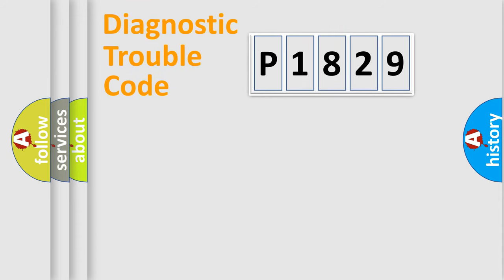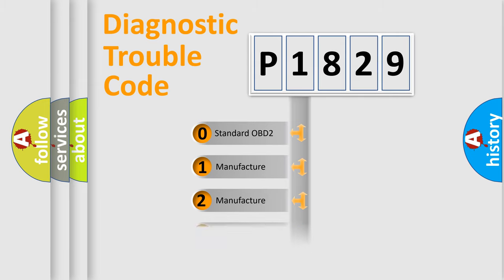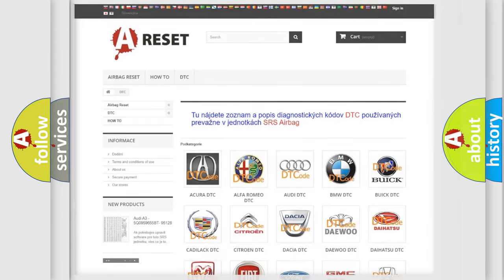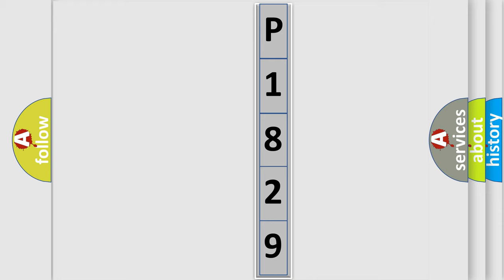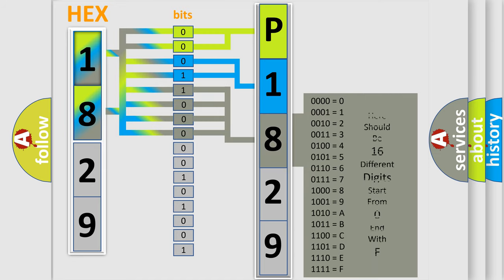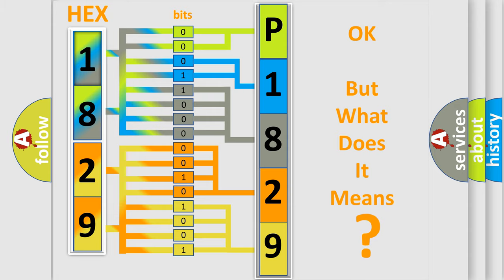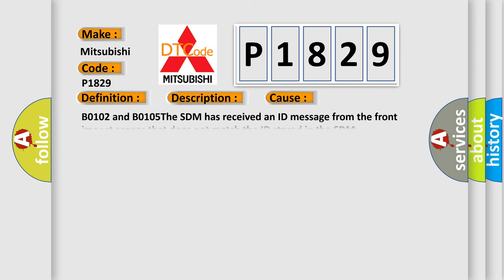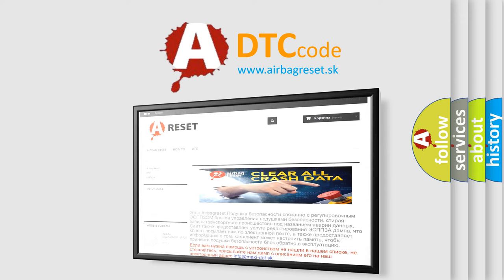DTC Mitsubishi P1829 Short Explanation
Contents:
0:21 Basic DTC analysis according to OBD2 protocol standard.
1:48 Insight into programming
2:58 A diagnostically understandable description of the Diagnostic Trouble Code
3:05 Basic error definition

Make:
Mitsubishi
Code:
P1829
Definition:
Incorrect Electronic Left Front Impact Sensor Installed
Description:
Ignition voltage is between 9-16 volts.
Cause:
B0102 and B0105The SDM has received an ID message from the front impact sensor that does not match the ID stored in the SDM memory.When 2 front impact sensor resets are attempted without the correct identification being detected by the SDM.